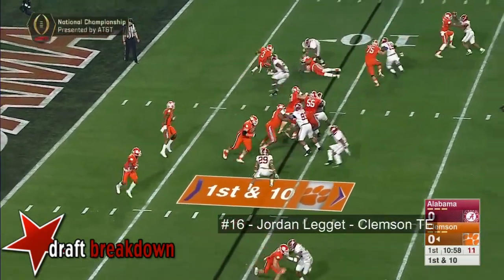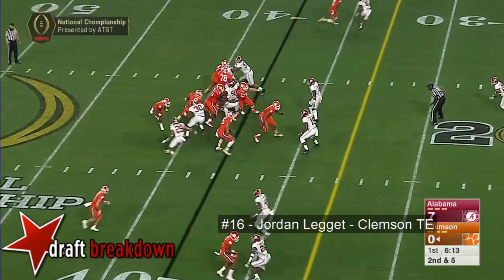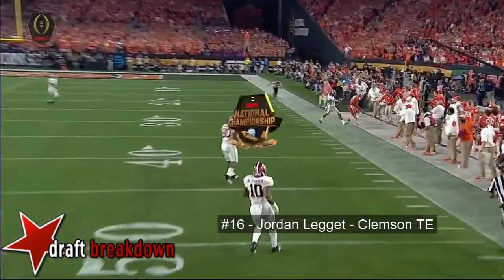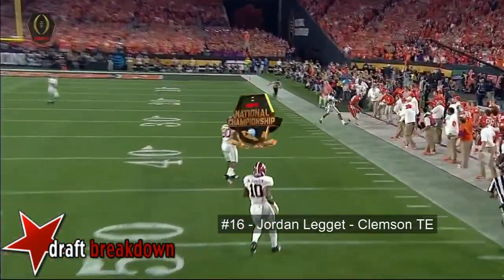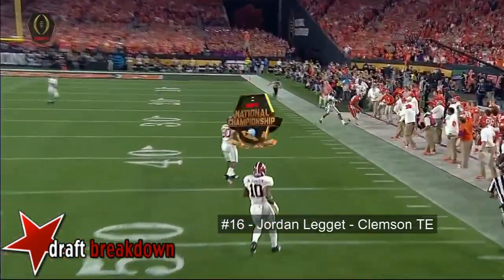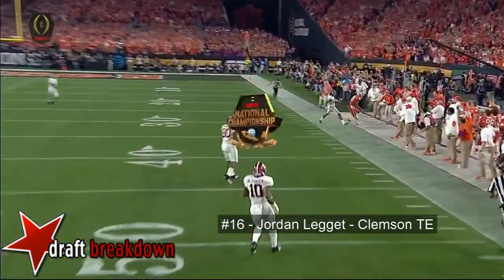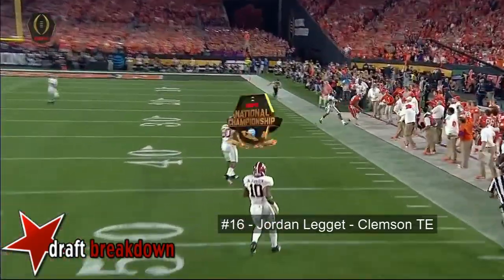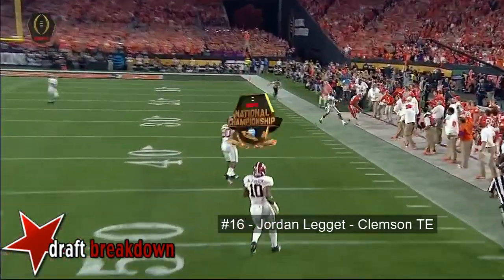Jordan Leggett (Clemson TE) vs Alabama 2015